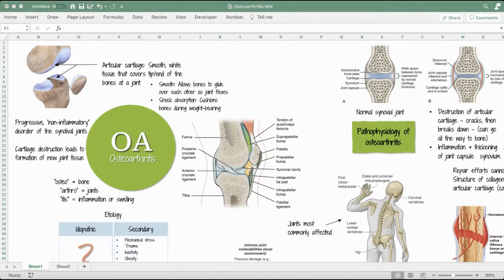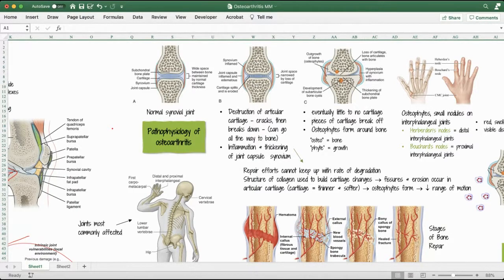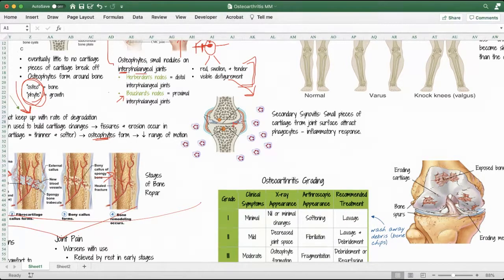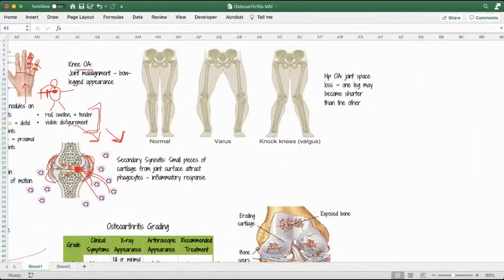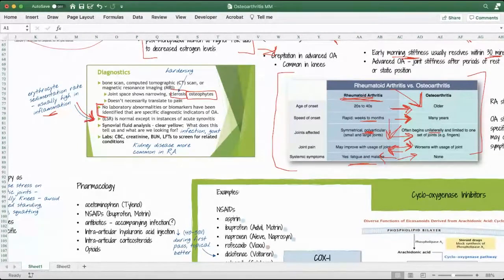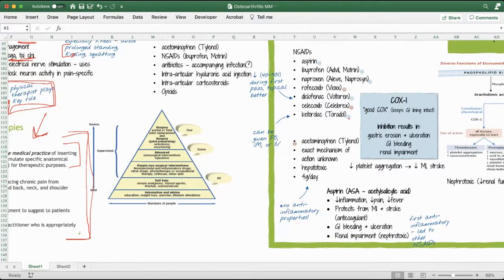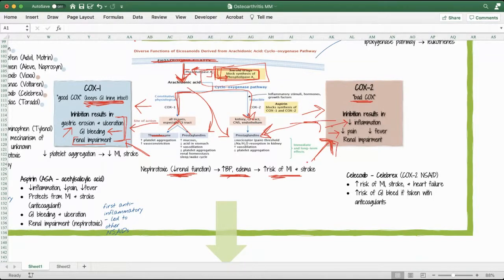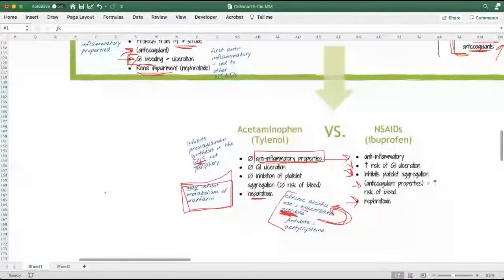Osteoarthritis Quick & Dirty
Everything nurslings need to know about the pathophysiology and nursing and pharmacological management of osteoarthritis in less than 90 minutes. Live from George Brown College/Ryerson University, Toronto.